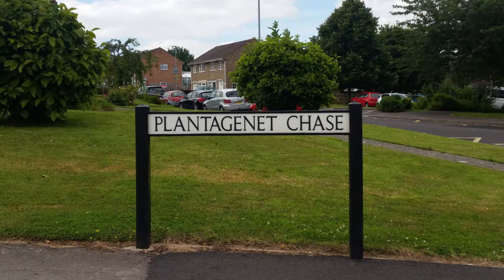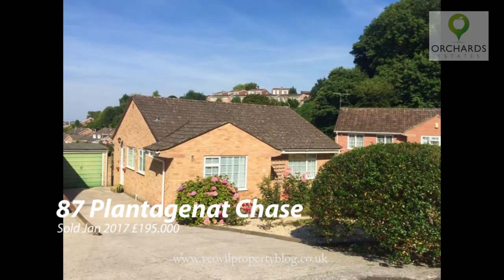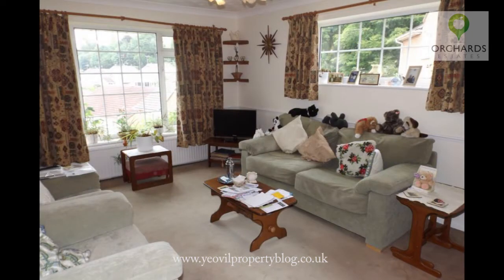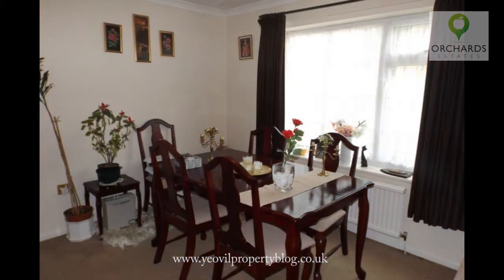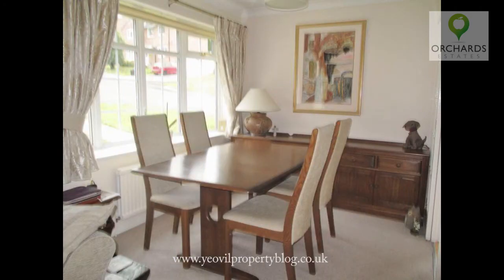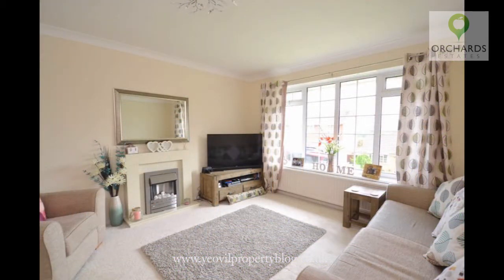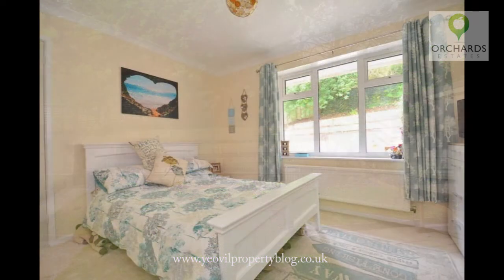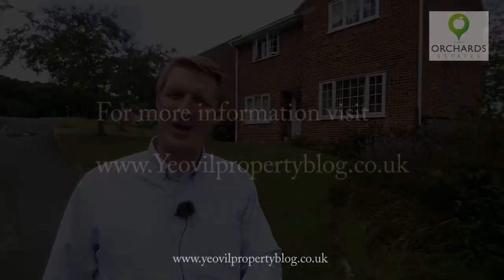16 - Plantagenet Chase - The countdown of Yeovil's Top 30 most popular and desirable roads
The countdown of Yeovil's most popular and desirable road continues with Number 16 - Plantaganet Chase.
and see if your road is in the top 30